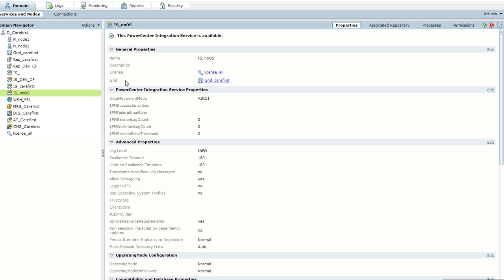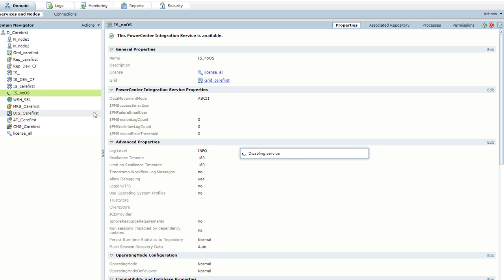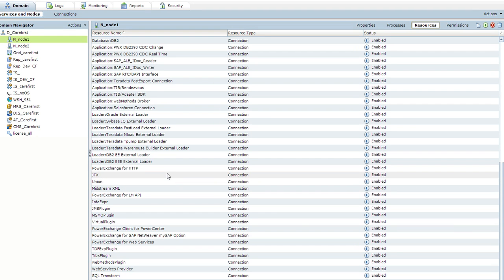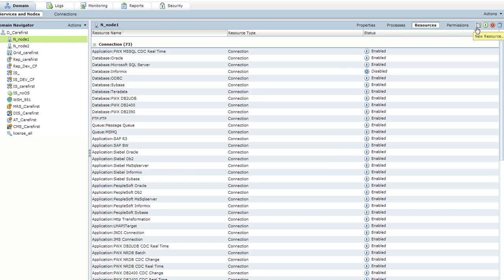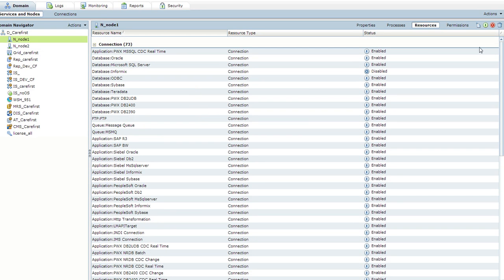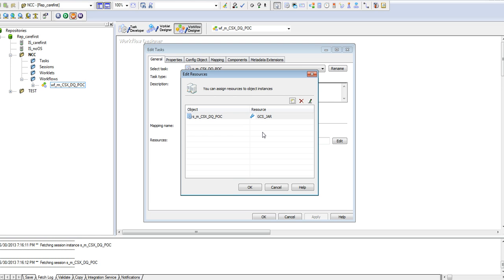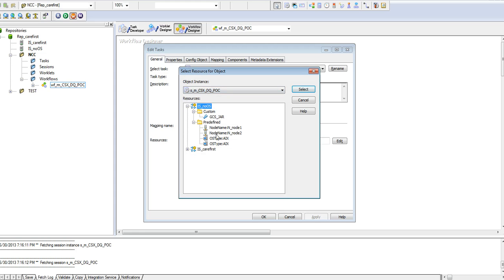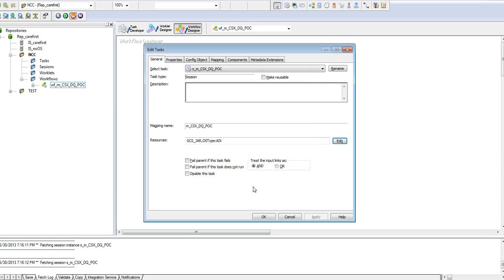Dispatch Job based on Resource Requirement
This is a support video on how to Dispatch job based on Resource requirement.